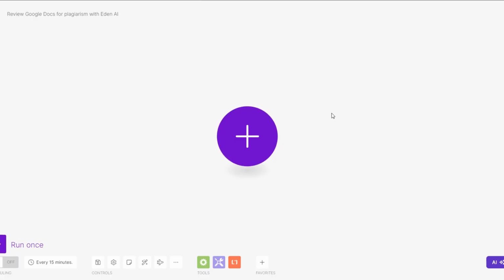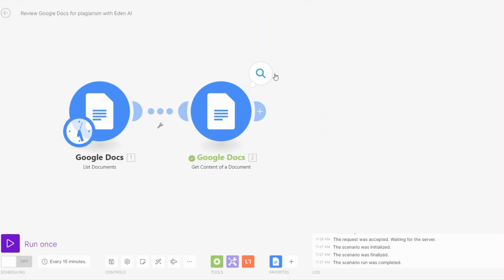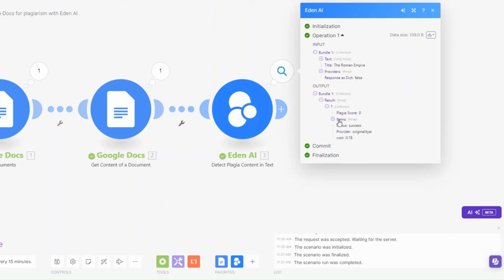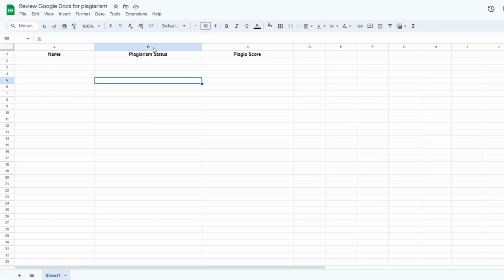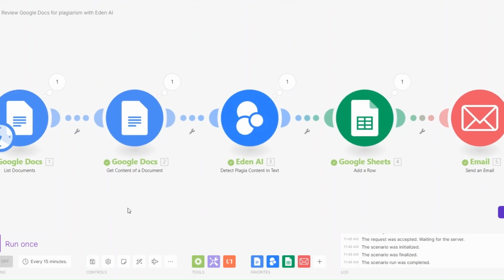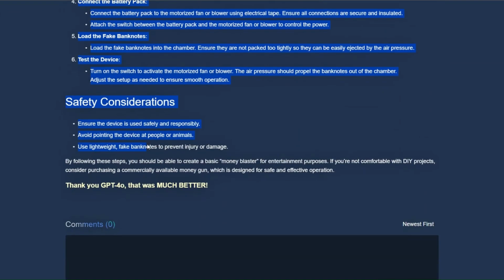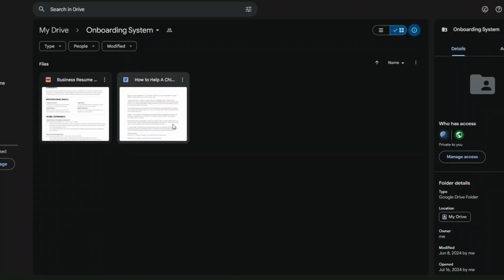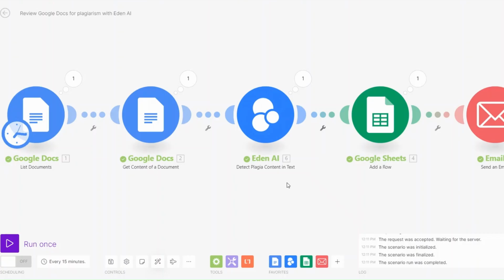STOP Wasting Time on Manual Plagiarism Checks Try This Instead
Learn how to automate your plagiarism checks on Make.com with this simple guide! In this tutorial, we will show you how to set up a system that reviews documents for plagiarism on the Make.com platform. Save time and ensure originality with this easy-to-follow automation process. Watch now to streamline your plagiarism detection workflow!